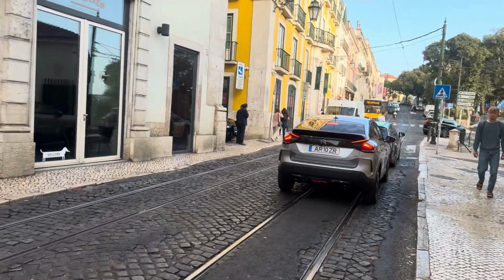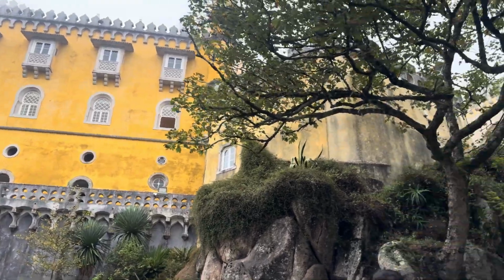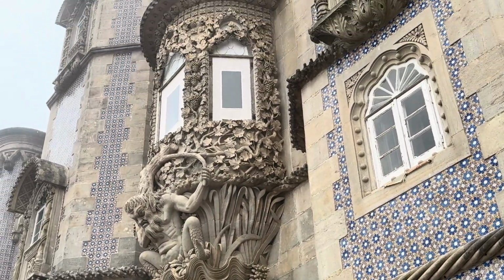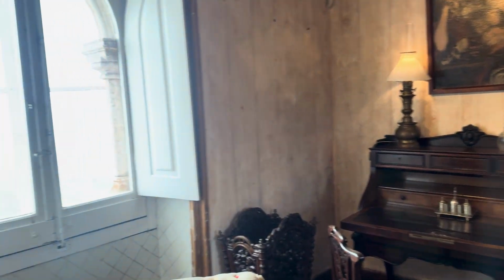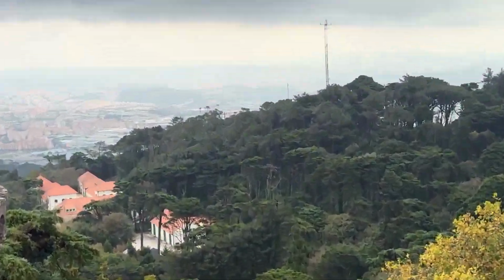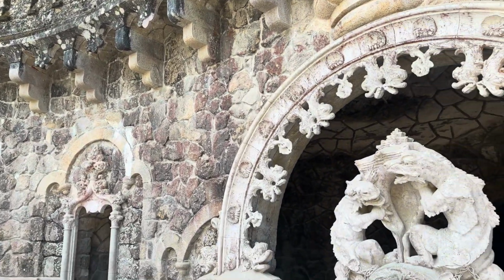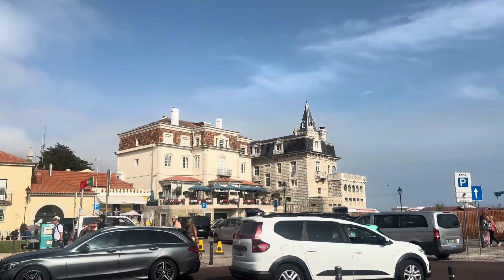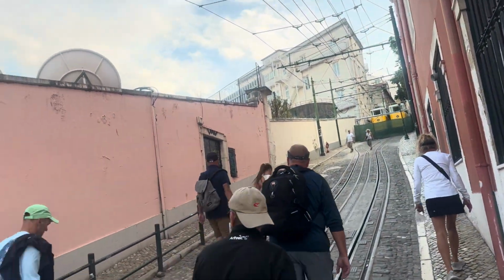Portugal - Day Tour Sintra & Pena Palace | Cascias | Quinta Da Regaleira - Lisbon Spain Sep 24 Vlog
Portugal - Day Tour Sintra & Pena Palace | Cascias | Lisbon Spain Sep 24 Vlog
All travel booked via klook app
Day tour and all
Must visit places in Portugal
Sintra & Pena Palace : Located in the village of Sintra and with over 1000 years of history, the National Palace of Sintra is one of the oldest in Portugal.

Quinta De Regeliera : located near the historic centre of Sintra, Portugal. It is classified as a World Heritage Site by UNESCO within the "Cultural Landscape of Sintra". Along with the other palaces in the area such as the Quinta do Relógio, Pena, Monserrate and Seteais palaces, it is considered one of the principal tourist attractions of Sintra.

Cascias : Cascais is known for the many members of royalty who have lived there, including King Edward VIII of the United Kingdom, when he was the Duke of Windsor, King Juan Carlos I of Spain, and King Umberto II of Italy.